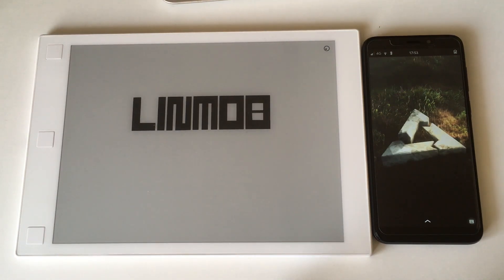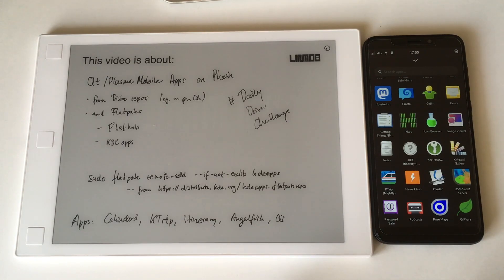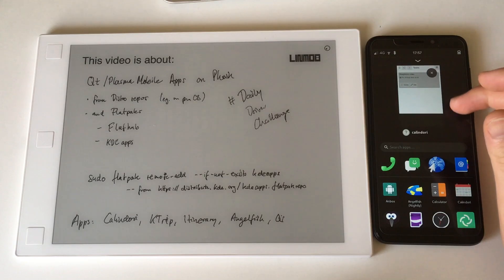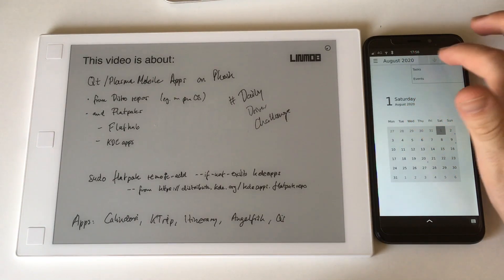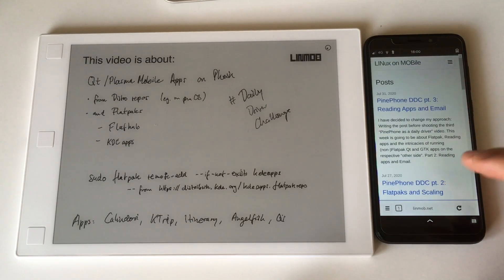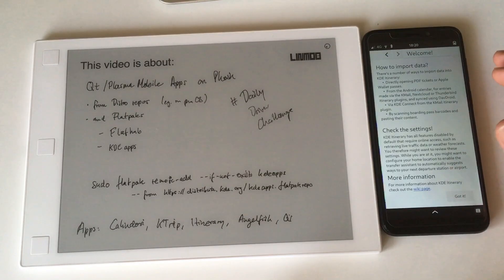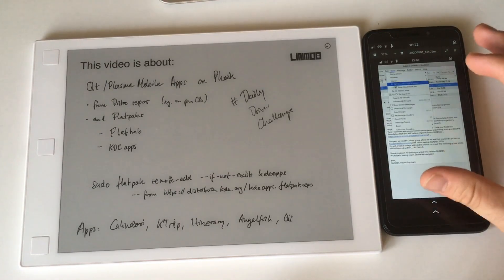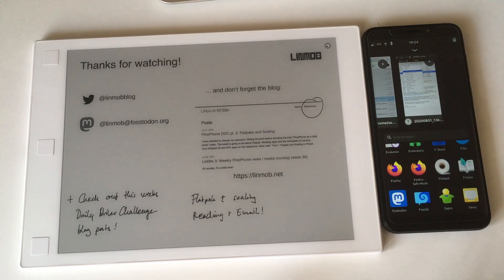PinePhone DDC: Qt/Plasma Mobile Apps on Phosh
Yet another part of my DailyDriverChallenge, this time showcasing a couple Qt Apps on postmarketOS stable with Phosh.

Similar to desktop Linux, installing Apps from the other world (e.g. a KDE App on GNOME or a GNOME App on KDE comes with a ton of dependencies and takes some space on your disk. On the nascent mobile platforms this "borrowing-over" of apps onto the other platform is even more necessary, as there aren't many apps full stop.

Missing dependencies can be figured out by starting the app from the terminal, enabling of qt5ct works by setting the the environment variable as follows QT_QPA_PLATFORMTHEME=qt5ct (e.g. in /etc/environment).

In this video I am having a look at (package source in brackets):
- Calindori (pmOS),
- KDE Itinery (kdeapps flatpak),
- qt5ct (pmOS),
- Angelfish Browser (kdeapps flatpak),
- QiFlora (flathub),
- Index (pmOS).

I am not too happy with it, so if you have further questions, please ask and I will augment it.

Please excuse my rambling, the heat is killing me and I can barely think properly.

Chapters:
00:00 Introduction
00:15 Reasons for doing this
01:25 Examples (Itinerary)
01:51 Calendar – Calindori
04:12 Theming Qt Apps.
05:59 More Calindori
06:09 Flatpak apps from kdeapps
06:55 Anglefish browser
08:54 More Apps KTrip, Pure Maps, KDE Itinerary
09:52 QiFlora
10:30 Index File Manager (MauiKit based)
11:25 LINMOB.net ad
12:36 Thanks for watching!